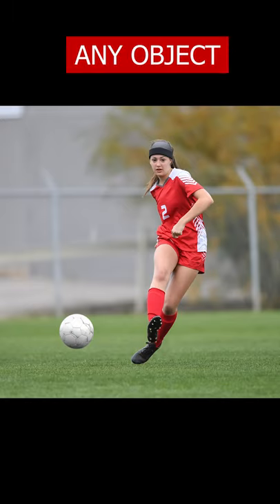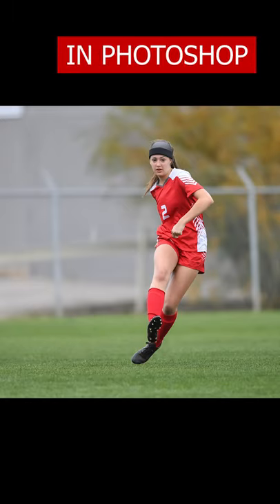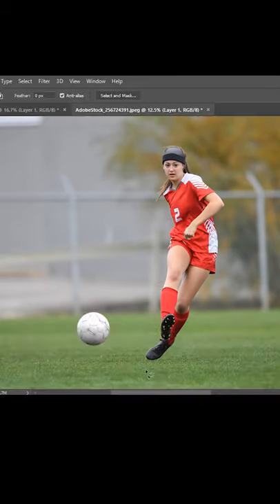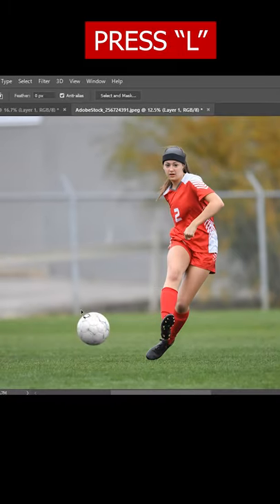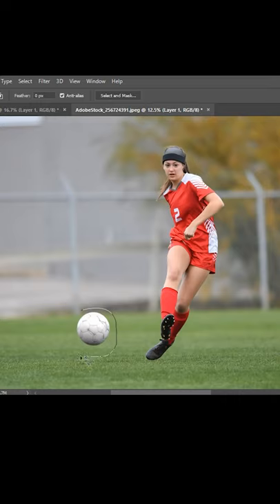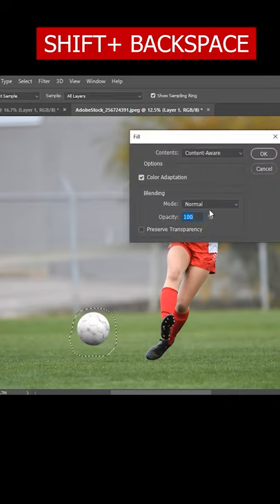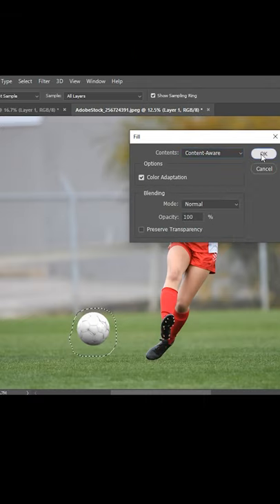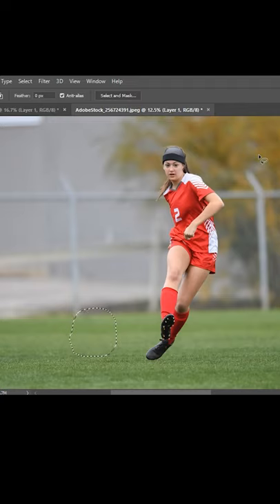Remove Any Object In Photoshop